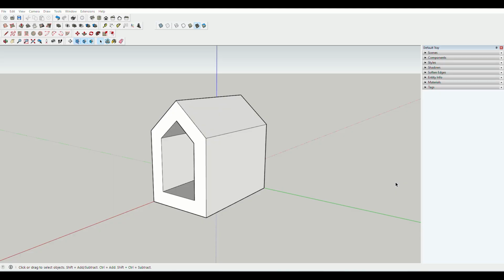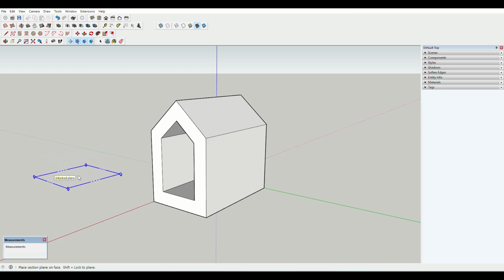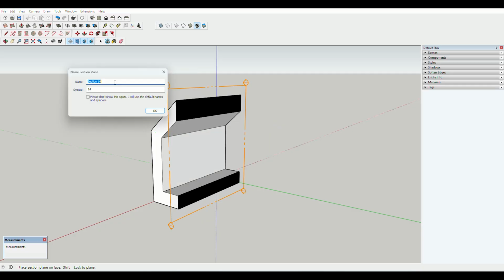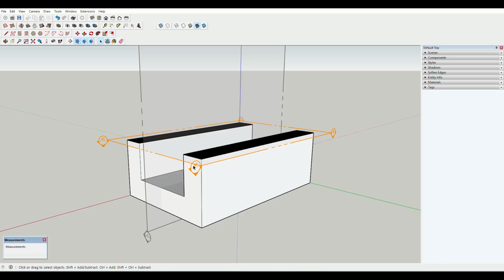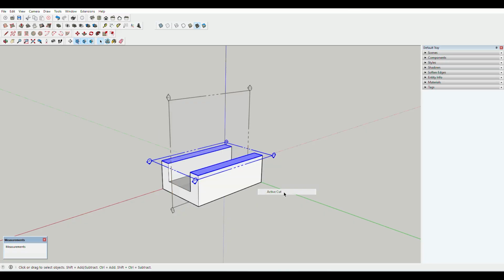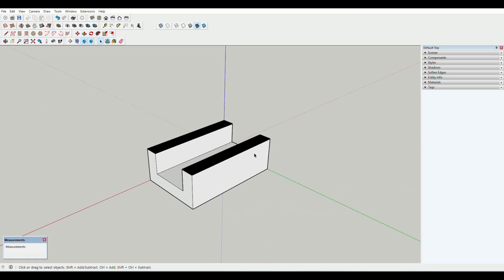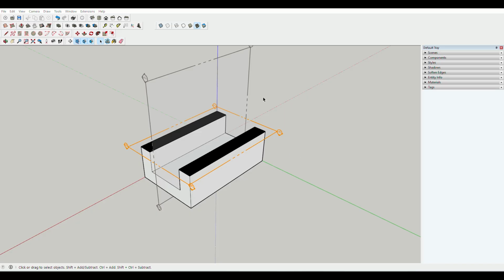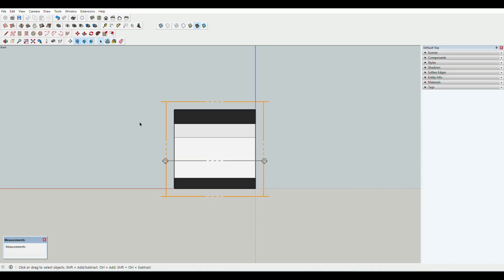Master SketchUp Section Planes in Minutes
In this tutorial, I’ll show you how to master the basics. You’ll learn how to use Section planes:

This will eventually for the basis of your architectural drawings or even engineers drawings